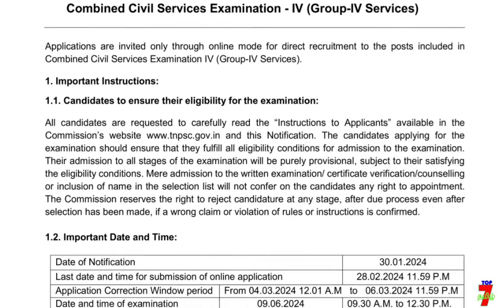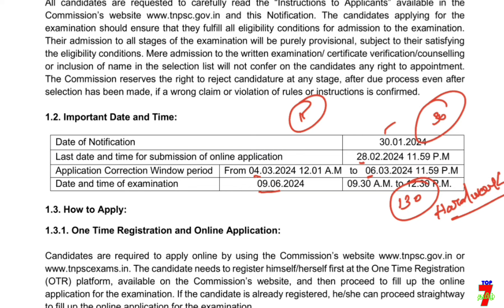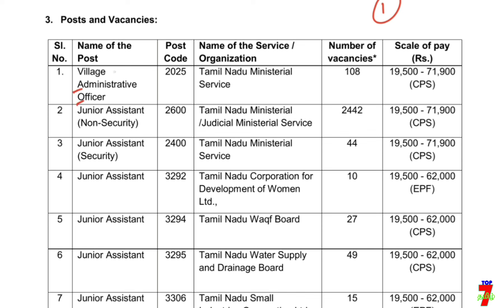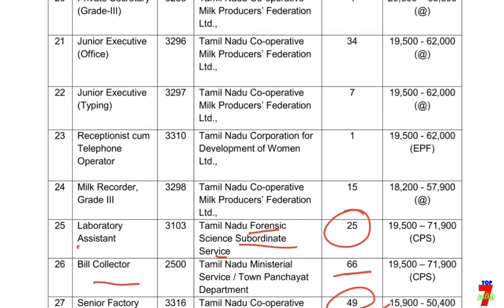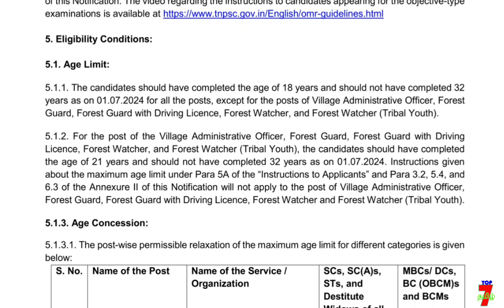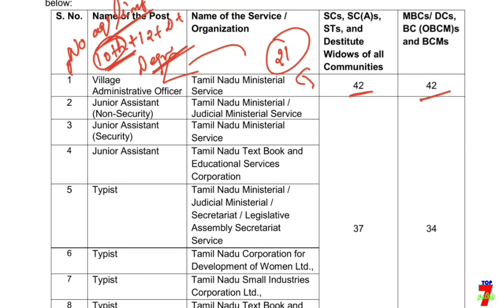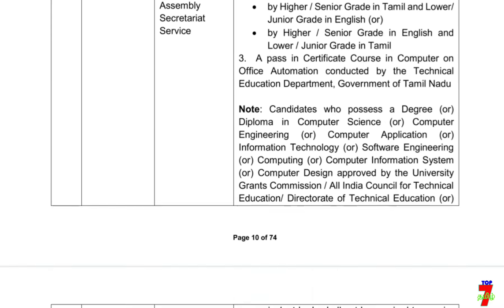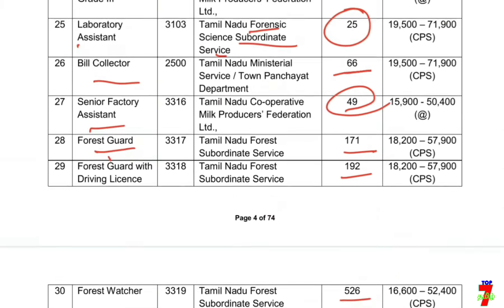group-4 exam Notification age relaxation / age limit / qualification full details top7tamil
6th to 12th std TAMIL line by line question (இயல் வாரியாக கொடுக்கப்பட்டுள்ளது... உங்களுக்கு எந்த இயல் படிக்கணுமோ அத படிங்க friends. )

6th to 12th std TAMIL TEST QUESTION (இயல் வாரியாக நடத்தப்பட்ட தமிழ் தேர்வுகள் கீழே கொடுக்கப்பட்டுள்ளது)

6th to 12th std TAMIL (Single video-ஒரே தொகுப்பாக)